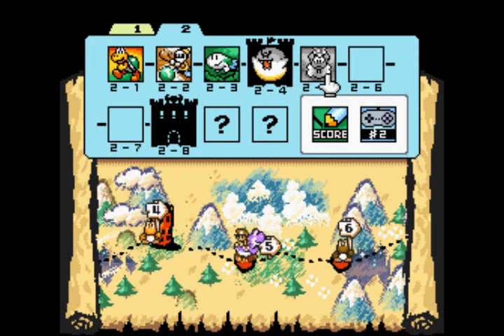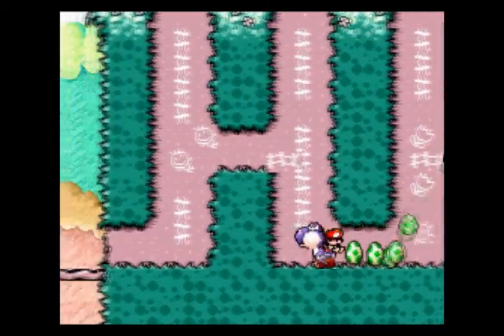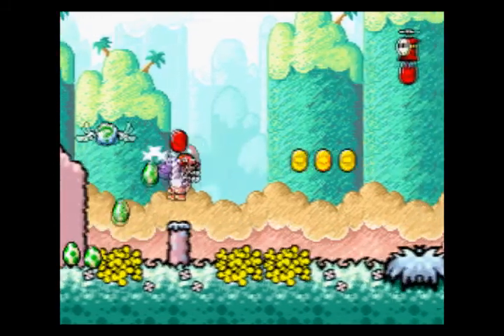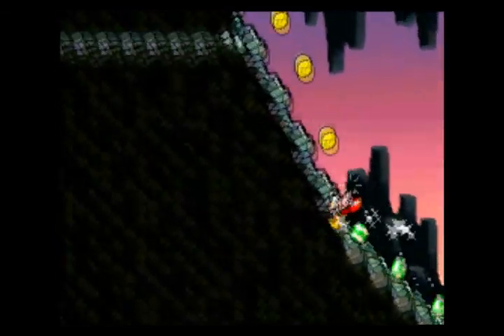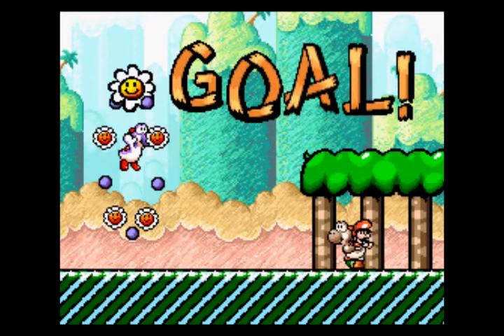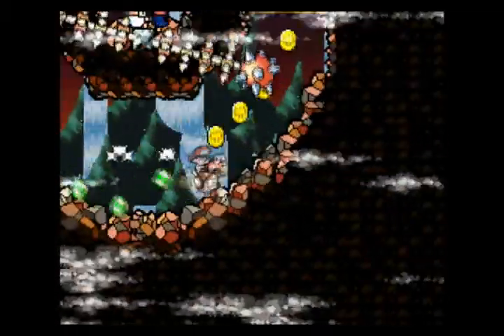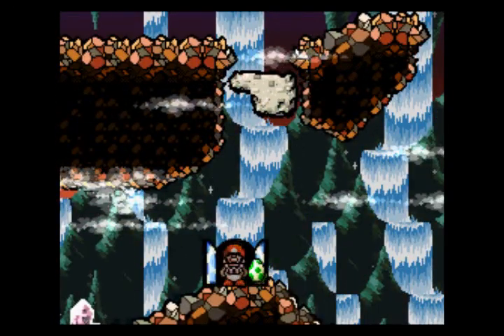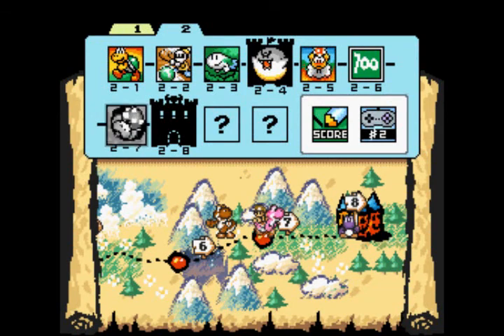Yoshi's Island Episode 8: Off the Beaten Path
Yoshi's Island has many secrets in its most hidden caves.  If you know where to look, there are untold riches (And stuff necessary for high scores!) to be found off the beaten path.

And if you take a detour over to Twitter, you might find a gem of your own!  Or maybe just roll your eyes.  Who knows?